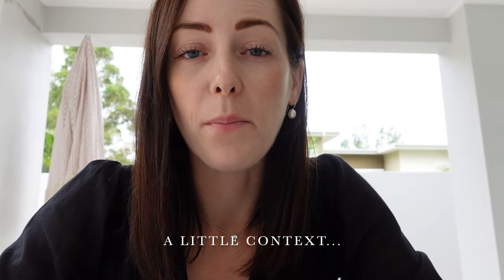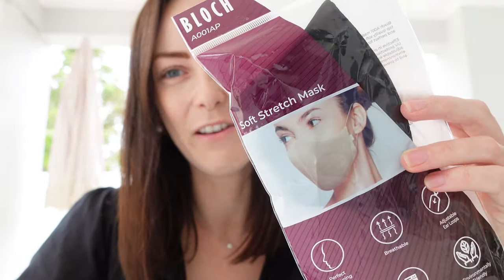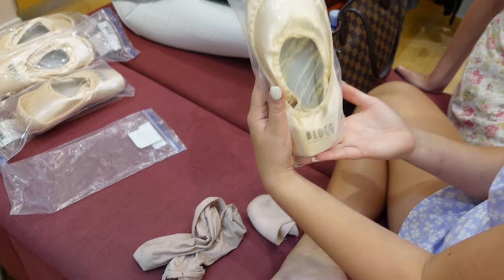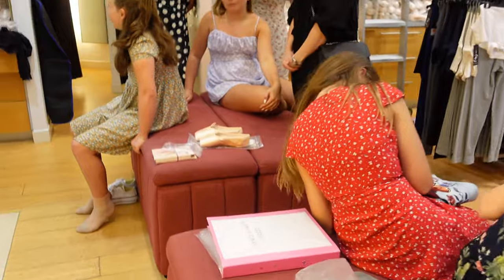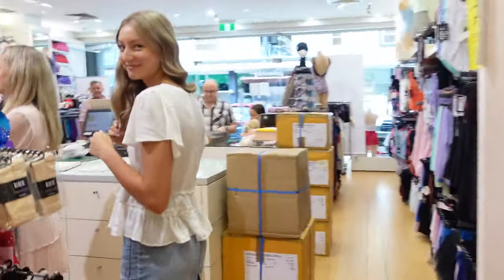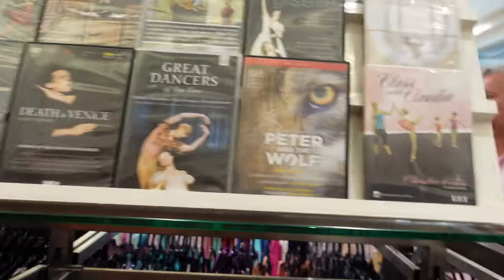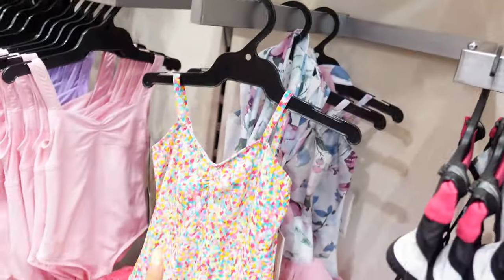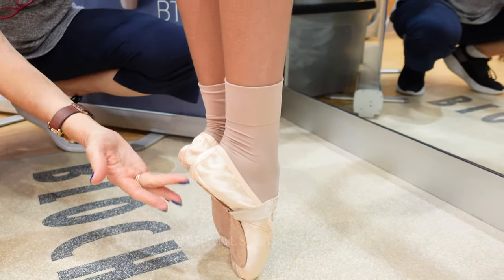Vlog! Pointe shoe fitting day with my students!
Today I'm sharing with you a little trip to Brisbane (that was almost ruined by covid!) with some of my younger ballet students.

Every year I take my next generation of pointe students to a pointe shoe fitting before enjoying high tea with their mothers. I love celebrating this momentous occasion with my beautiful ballerinas!

Do you remember your first pair of pointe shoes?

Get your FREE Balanced Ballerinas 'Intention Setting' worksheet HERE and start kicking GOALS

Podcast @balancedballerinas
Facebook - Balanced Ballerinas (ensure you join the *SECRET* Facebook group too!)